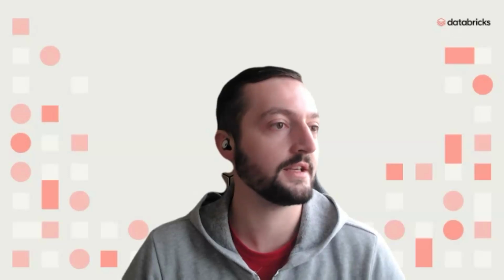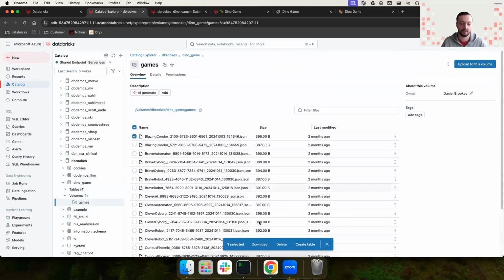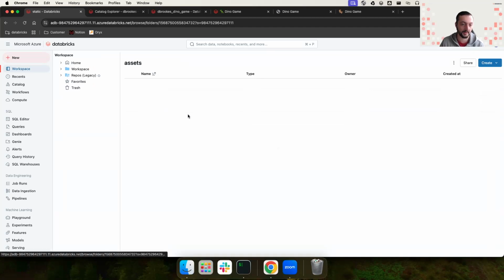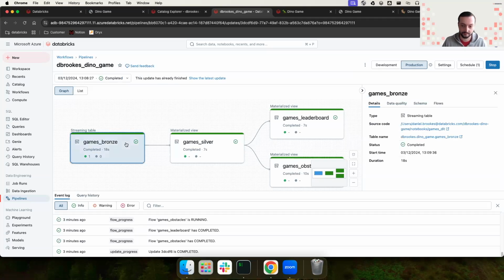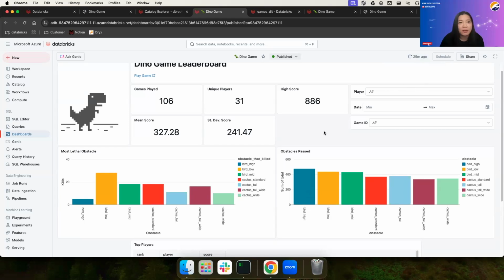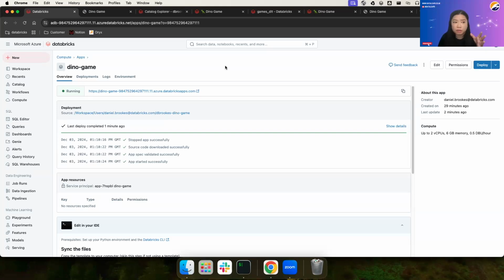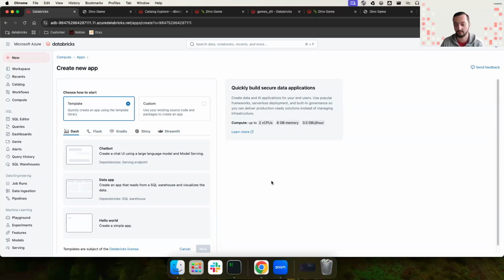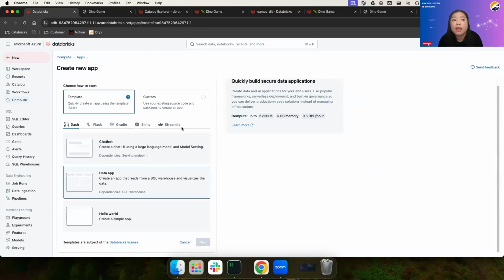How to create Databricks lakehouse apps with a Databricks backend featuring Daniel Brookes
In this video, Databricks Senior Solution Engineer Daniel Brookes walks through how to create and deploy a simple dino game app on lakehouse apps with a Databricks backend.

In this series, I will cover the fundamentals of Databricks, deltalake, apachespark, mlflow, and unitycatalog